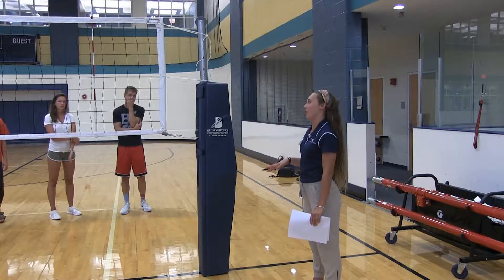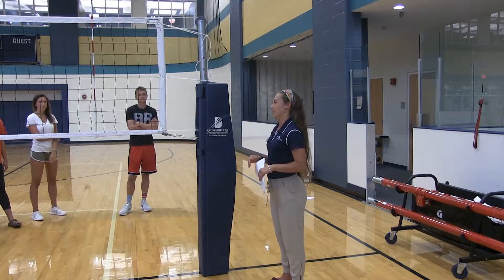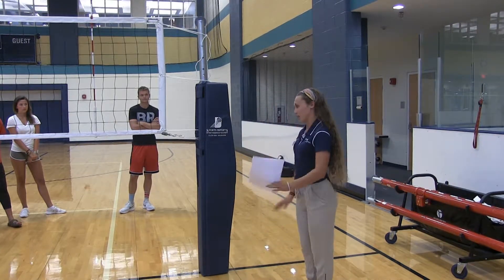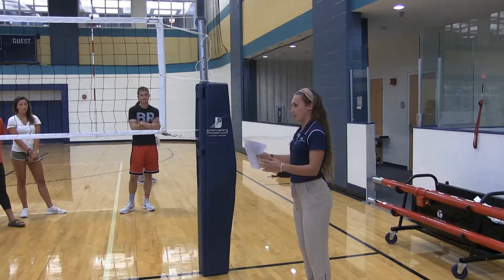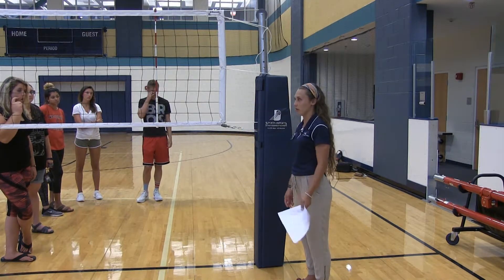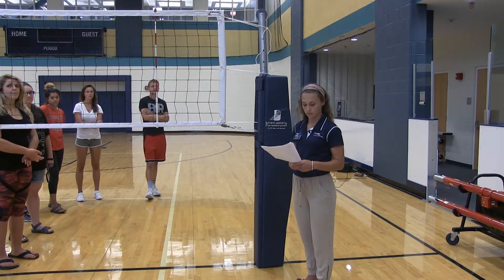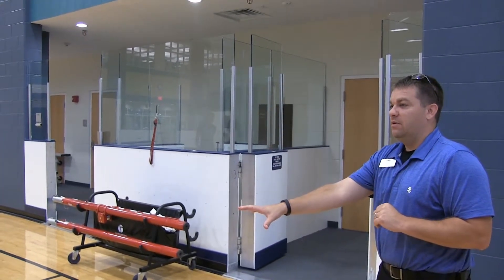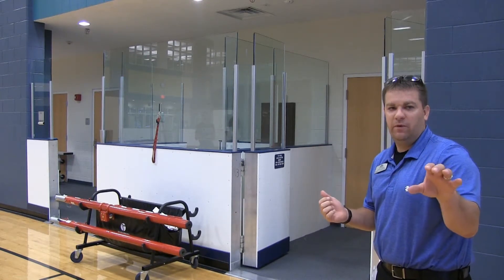UNCW Competitive Sports - Down Referee